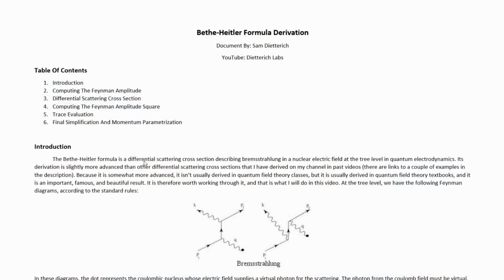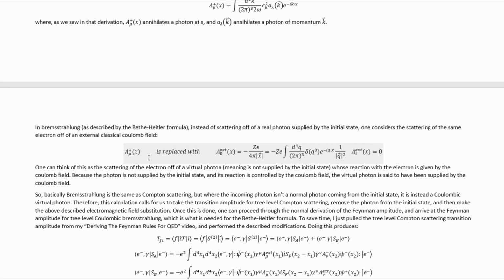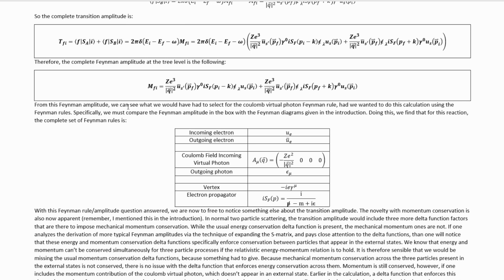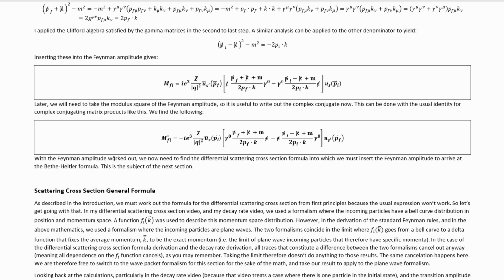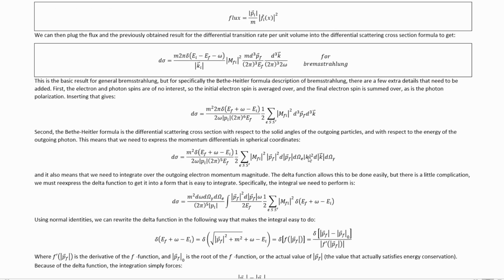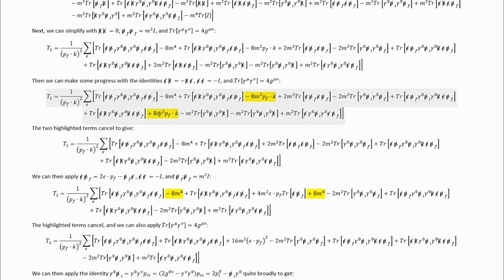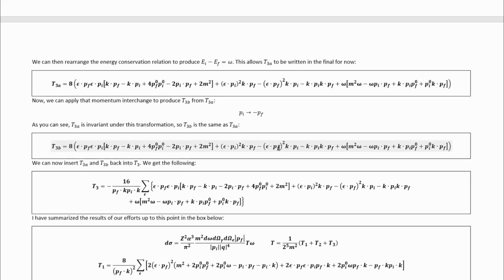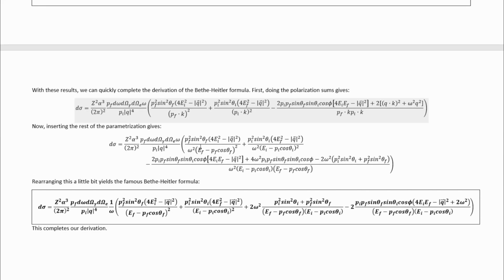Bethe-Heitler Formula Derivation From QED | Bremsstrahlung | Quantum Field Theory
In this video, I give a detailed derivation of the famous Bethe-Heitler formula.

The coulombic virtual photon Feynman rule that I gave should only have one factor of e in it, not two. The Feynman rule was not used in the calculation, so this effects none of the derivation.

There is one tiny detail that I forgot to add. Whenever I use the absolute value sign on a vector, I mean the Euclidean magnitude of the three-vector. With this, everything is correct. I should have just used a consistent notation, but I can't catch every minute detail in a video this complicated when working alone (as I am on videos for this channel). Fortunately, nothing is technically inaccurate.